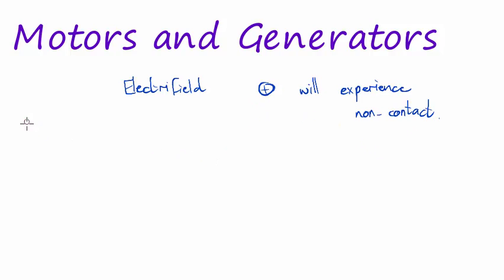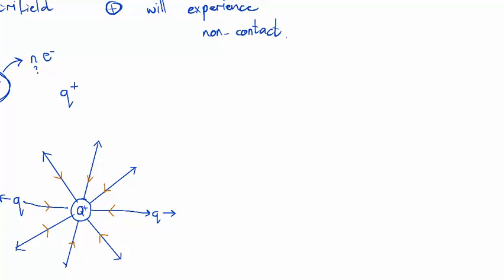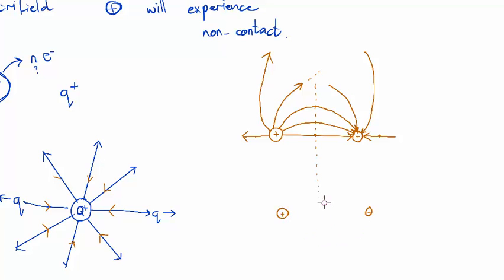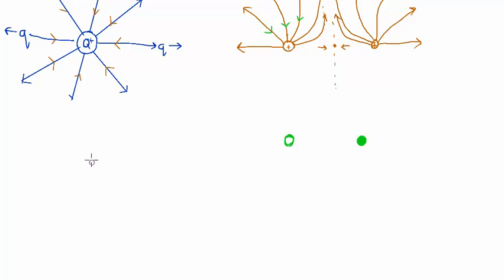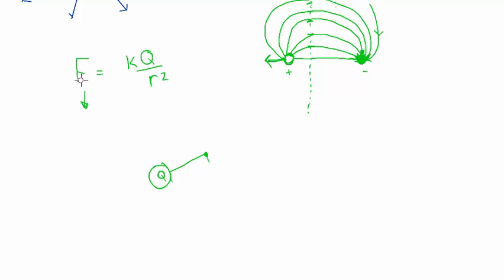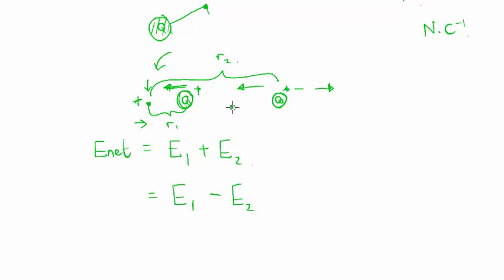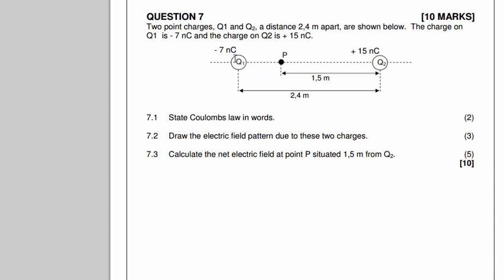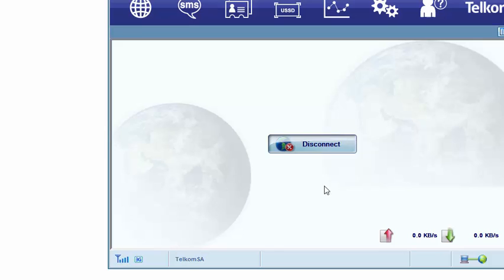Physical Science | Classroom Discussion | Electrostatics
Classroom discussion about electrostatics with examples from the 2015 SACAI prelim exams